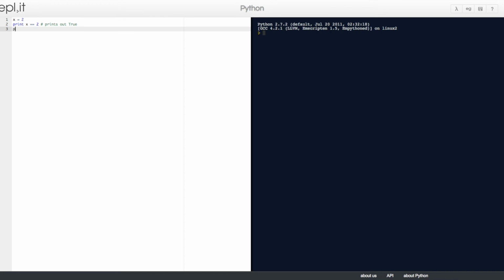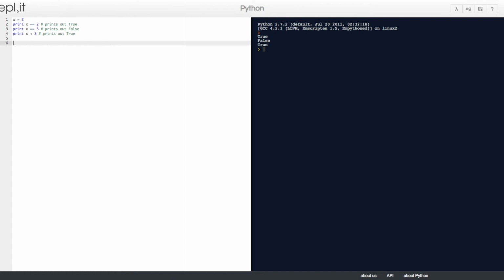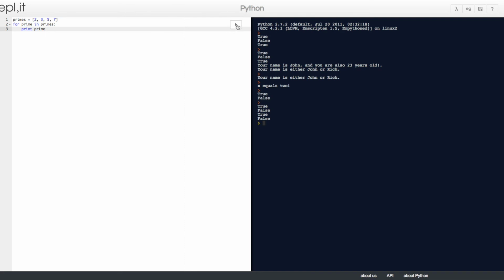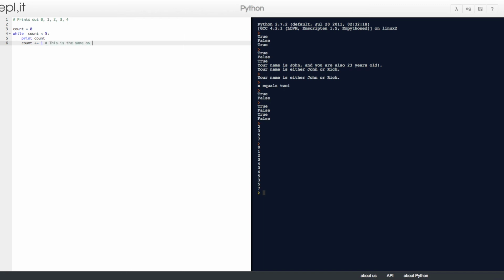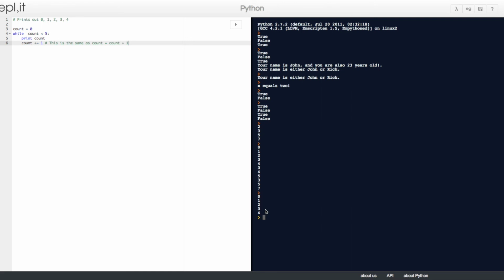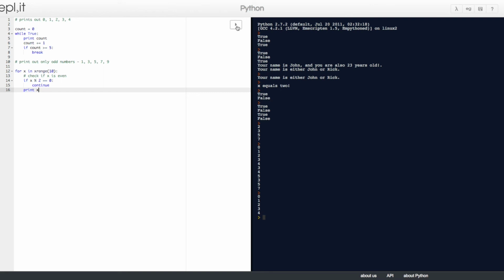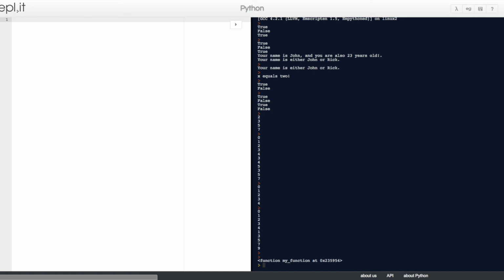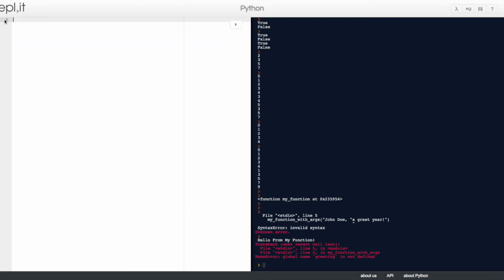Zen ASMR | Typing & Female Soft/Whisper | Coding Python | # 3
Female Soft/Whisper & Typing: Programming Python
Meant to be relaxing ONLY.

Autonomous sensory meridian response (ASMR) is a neologism for a perceptual phenomenon characterized as a distinct, pleasurable tingling sensation in the head, scalp, back, or peripheral regions of the body in response to visual, auditory, tactile, olfactory, or cognitive stimuli.